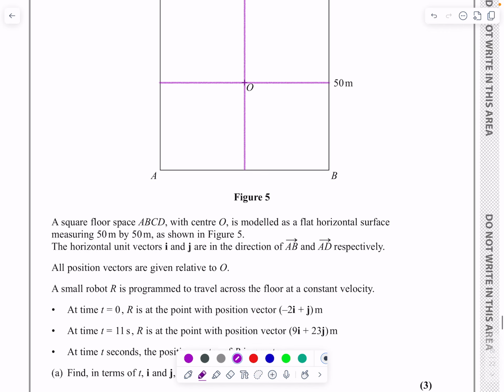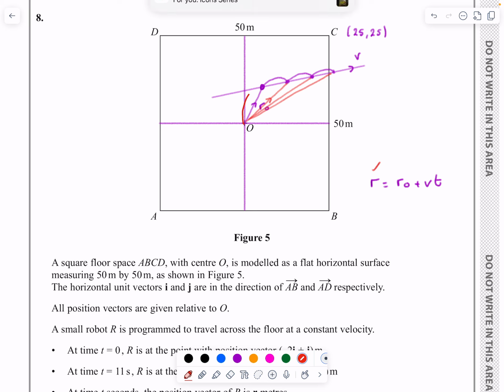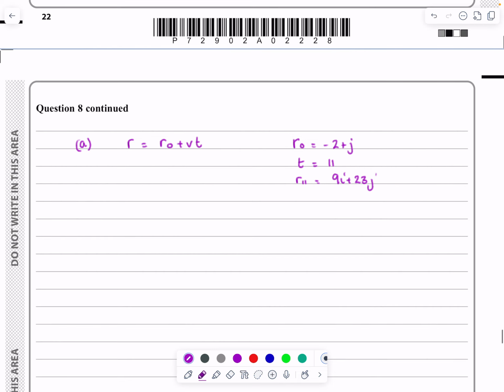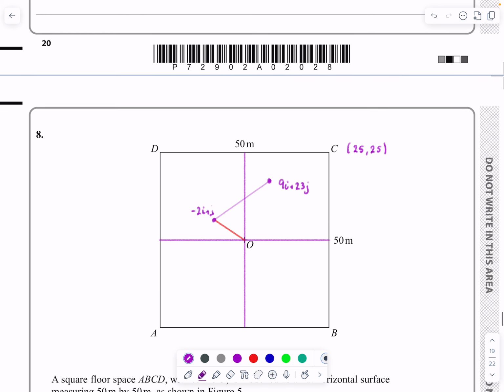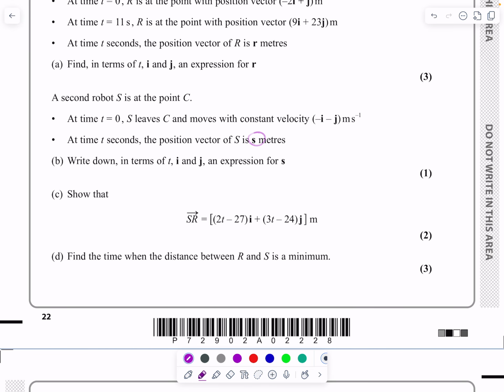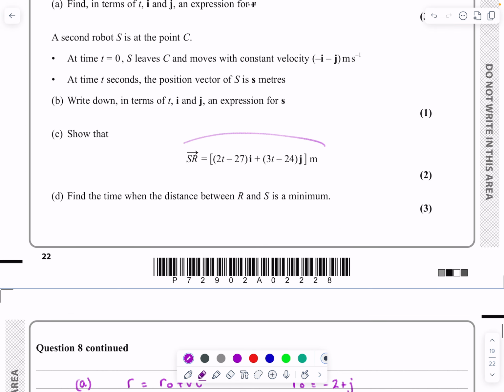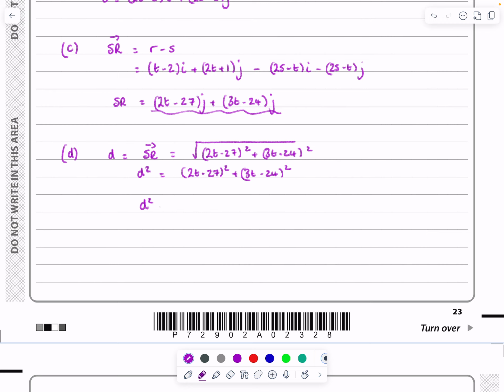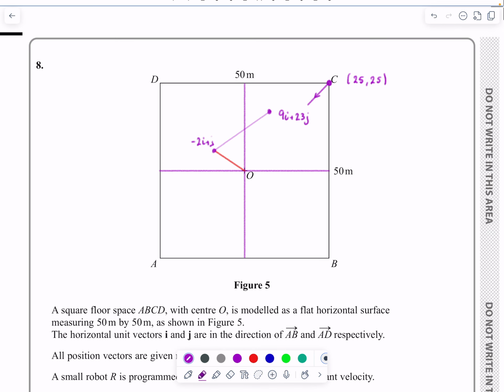IAL, Edexcel, June 2023, M1, Q8, Vectors, Vector Equation of a Line, Mechanics, N Peters, WME01/01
IAL, Edexcel, June 2023, M1, Q8, Vectors, Vector Equation of a Line, Velocity, Mechanics, Nick Peters, WME01/01